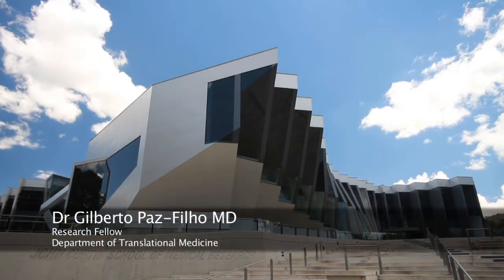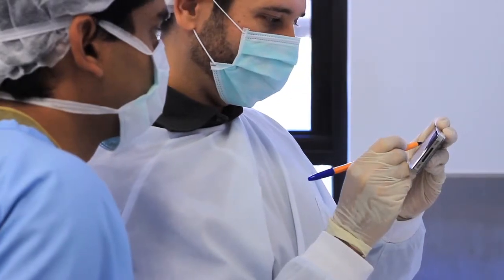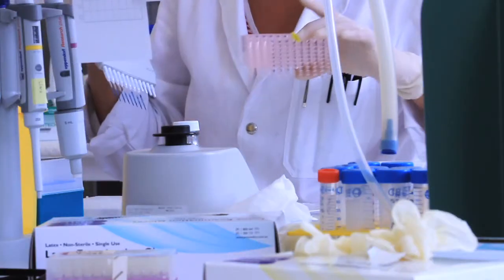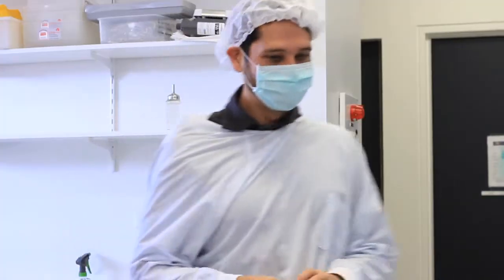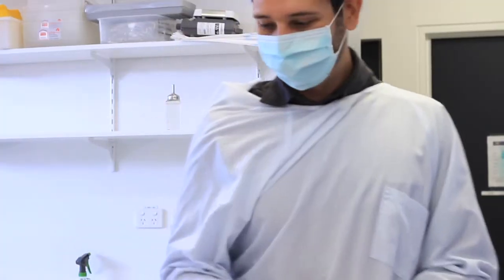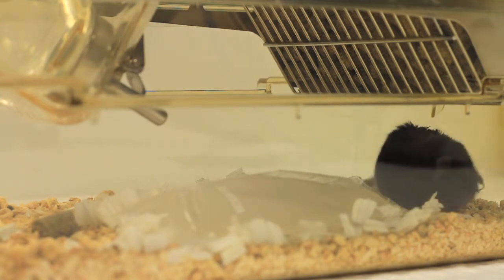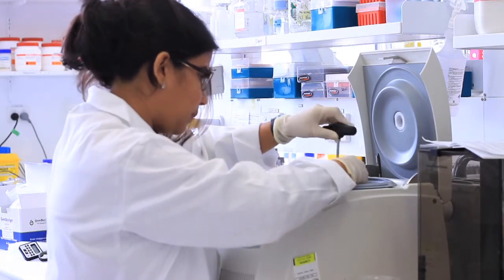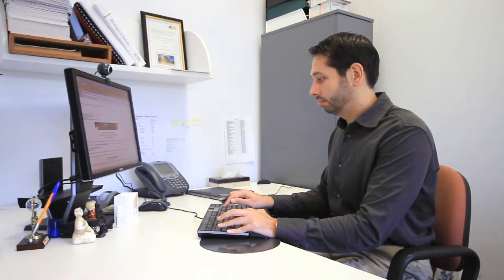Dr Gilberto Paz-Filho - Profile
Dr Gilberto Paz-Filho is a research fellow in the Department of Translational Medicine at The John Curtin School of Medical research

Gilberto has been doing some interesting research on the hormone labtin which regulates food intake, energy metabolism, immunity and brain function.